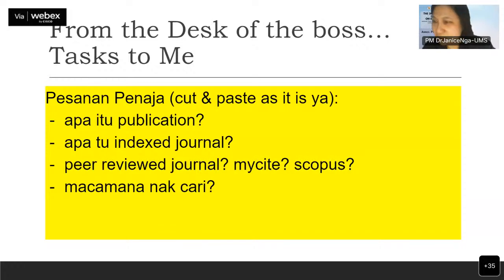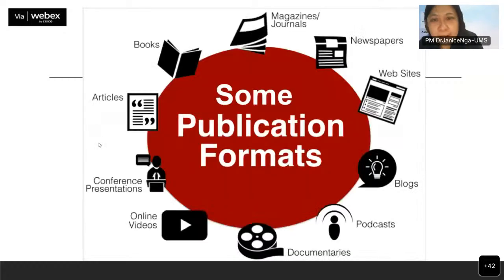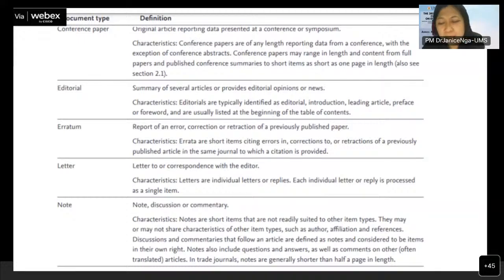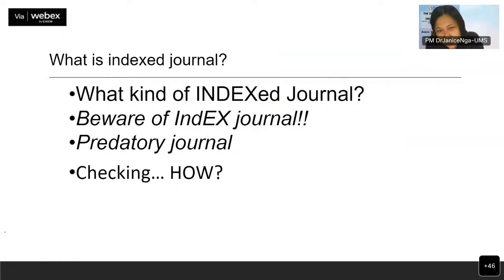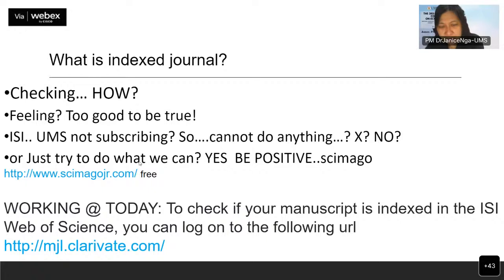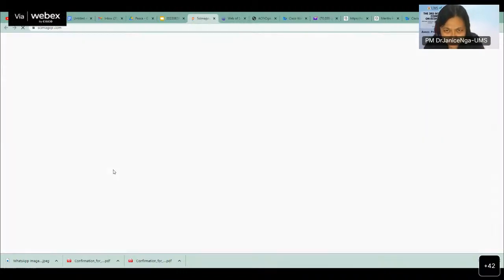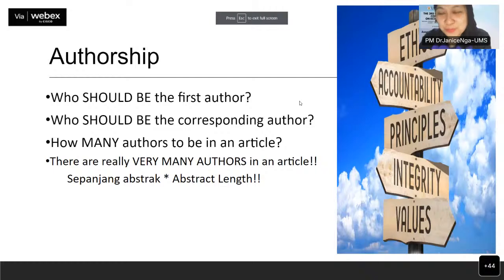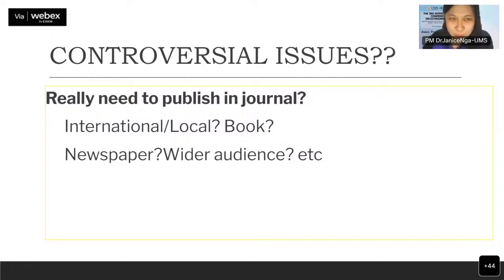PGWS 5/2022 | PUBLICATION REQUIREMENT FOR GRADUATION: THE FINISH LINE IS IN SIGHT!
POSTGRADUATE WORKSHOP/SEMINAR 5/2022
SPEAKER:  ASSOC. PROF. DR. JANICE NGA LAY HUI
DATE:  28 JUNE 2022 (TUESDAY)